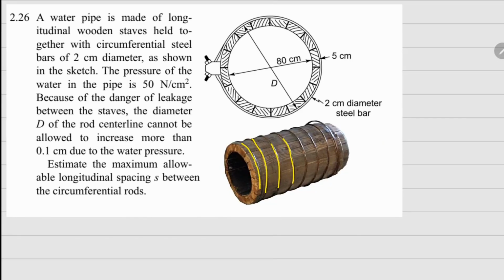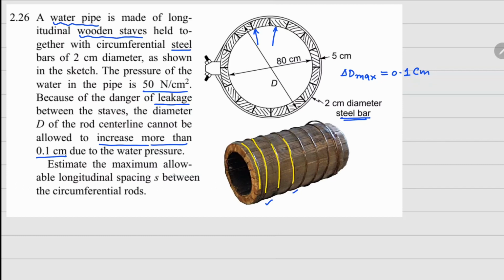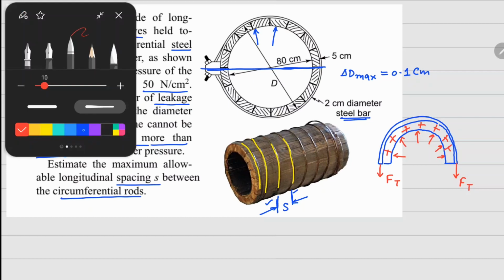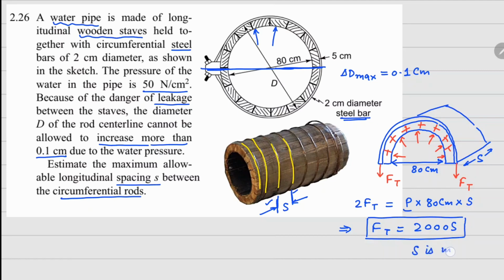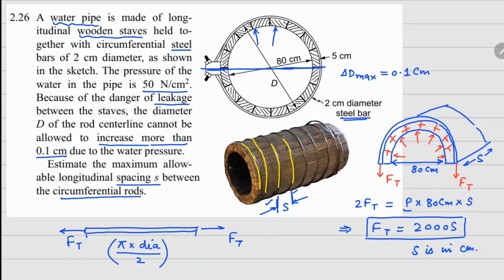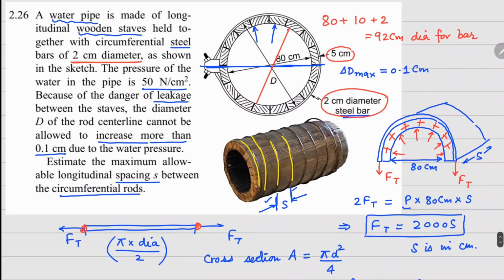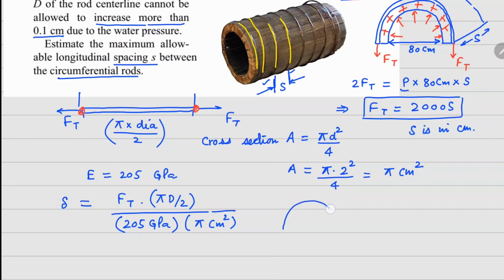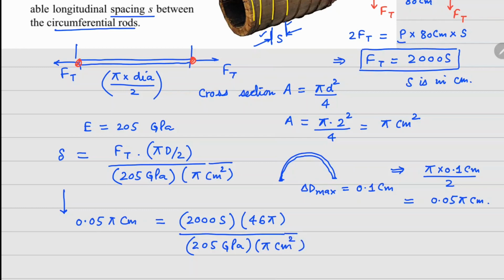Problem 2.26 | Mechanics of Deformable Bodies| Mechanics of Solids | Crandall, Dahl, Lardner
A water pipe is made of longitudinal wooden staves held together with circumferential steel bars of 2 cm diameter, as shown in the sketch. The pressure of the water in the pipe is 50 N/cm2. Because of the danger of leakage between the staves, the diameter D of the rod centerline cannot be
allowed to increase more than 0.1 cm due to the water pressure. Estimate the maximum allowable longitudinal spacing s betweenthe circumferential rods.
Solid Mechanics
Applied Mechanics